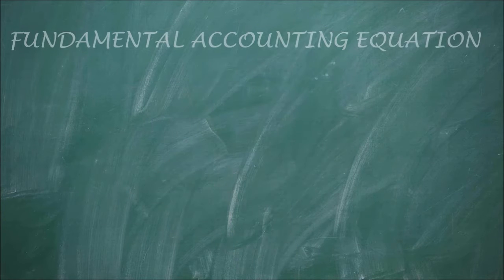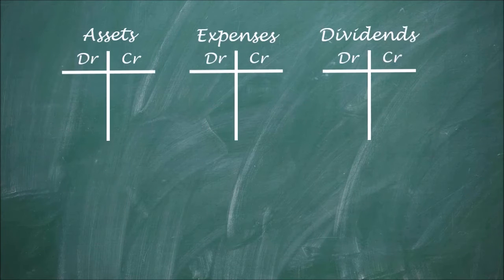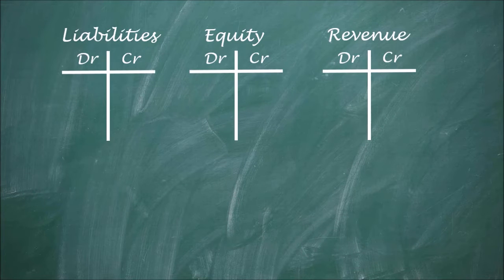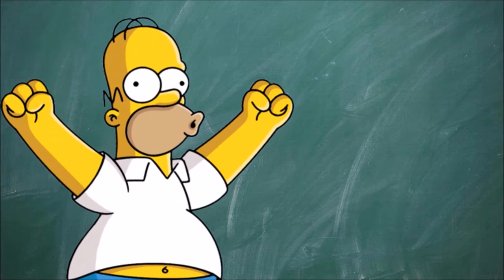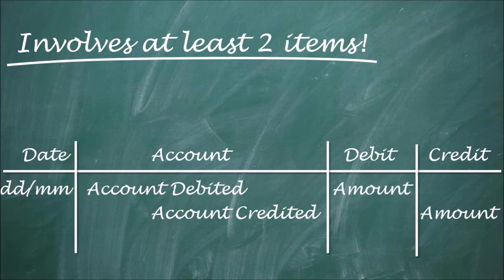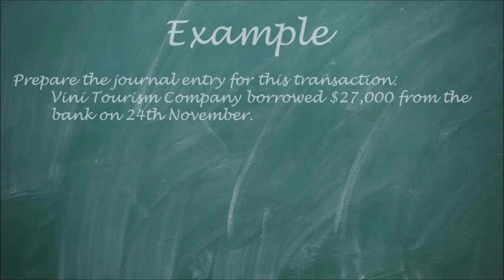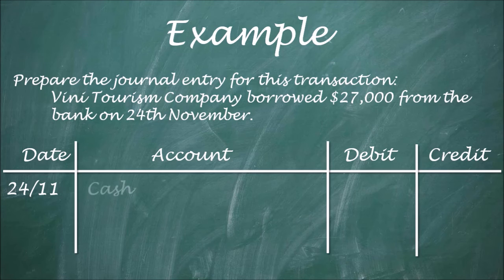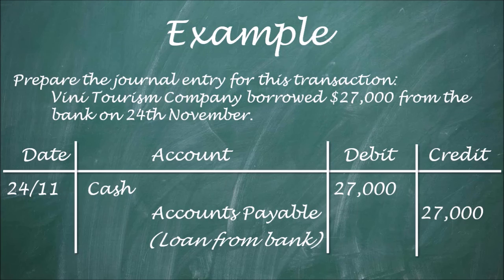Journal Entries - Accounting for Business Decisions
Screencast Assignment